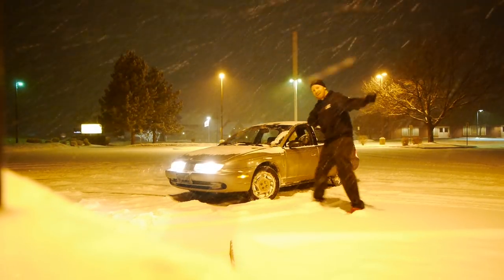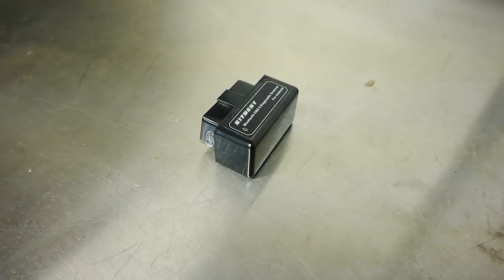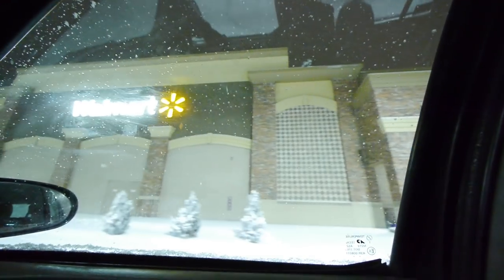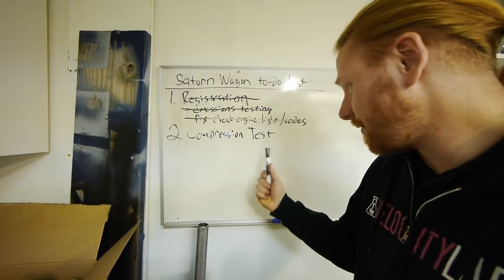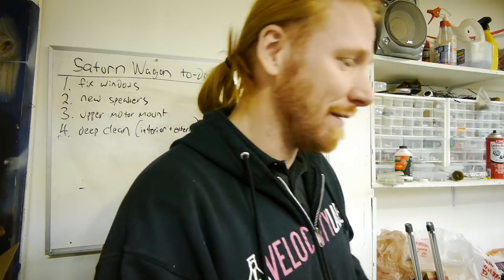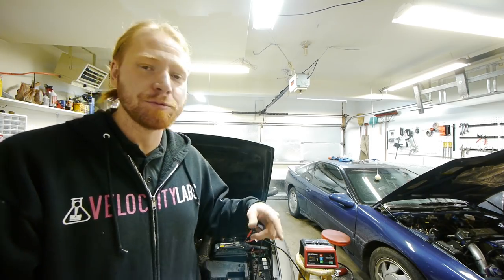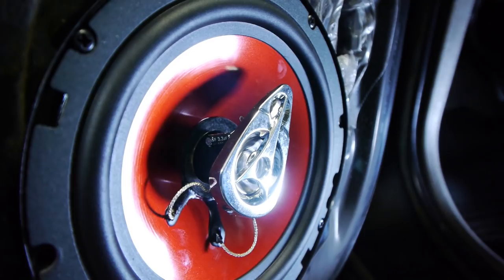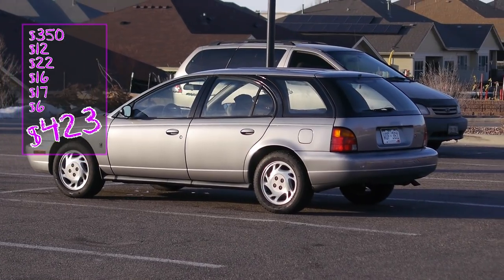$350 Winter Beater / Daily Driver - Saturn wagon!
KitBEst OBD2 scanner
Saturn Motor Mount
Boss Audio Speakers 6.5"

In this episode of Velocity Labs we buy a $350 Saturn, put new speakers in it, clean the EGR, pass emissions, new motor mount, fix the doors and a bunch of other DIY tutorial projects! This is a station wagon with 5 doors, aluminum wheels and a clean project.  We also seafoam the car to make sure we pass emissions.  We fixed the check engine lights for P0405 and P1404 - both were fixed by cleaning the EGR.

this is about making a daily driver that can handle snow, rain, hot weather and everything else.  it needs to have working AC, good tires, lots of space for hauling cargo and do everything a daily driver needs to do.   air conditioning, heat, 4 doors for dogs, people, etc.